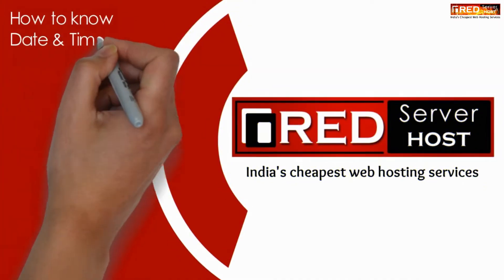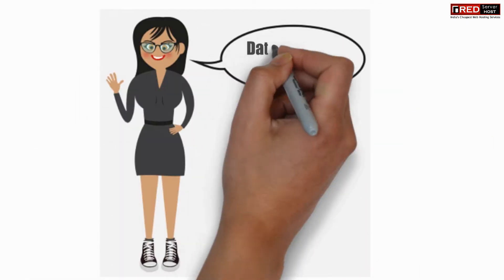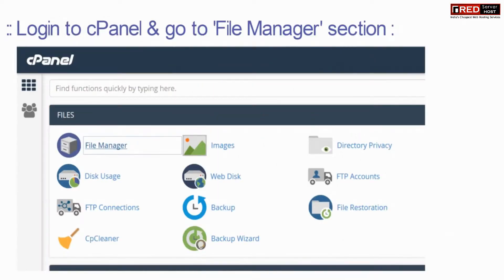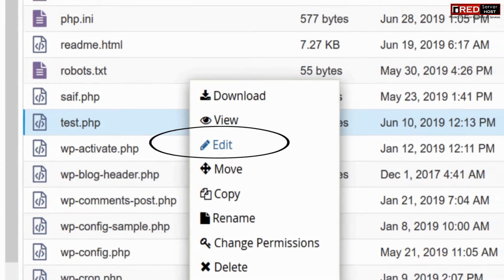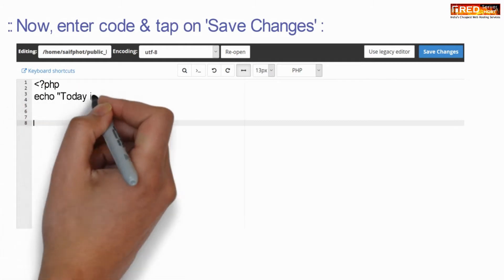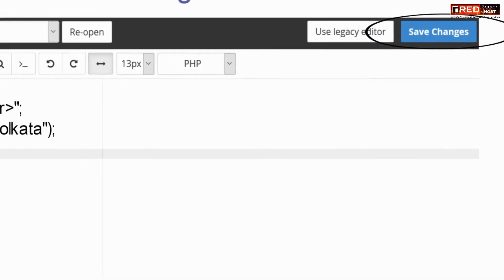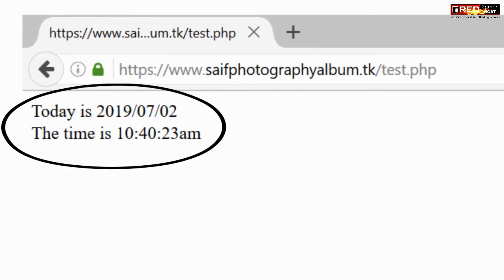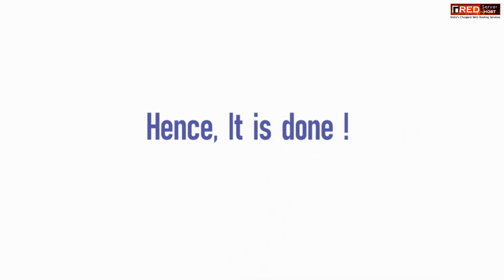How to know date and time of my cPanel based server via PHP [Step by Step] ☑️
Here in this video i am going to tell you a php code which will help you to know date and time of your server from cpanel

Easy steps to check the Date & Time of my cPanel based server

step::2 Open File Manager section
step::3 Go inside Public_html and Create a .php file
step::4 Now after right click on the file to edit
step::5 Now just place the php code shown in the video. You can also pause to see the exact code

Now run this file from new tab and get the result